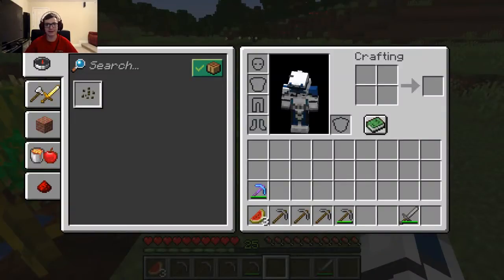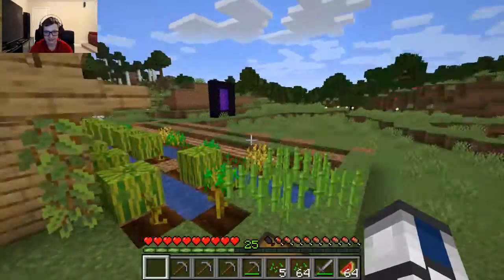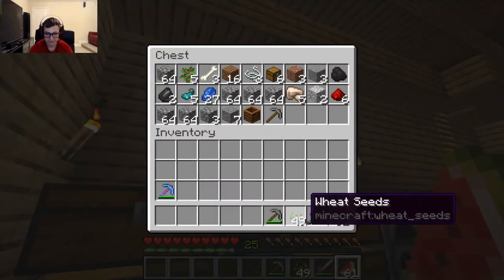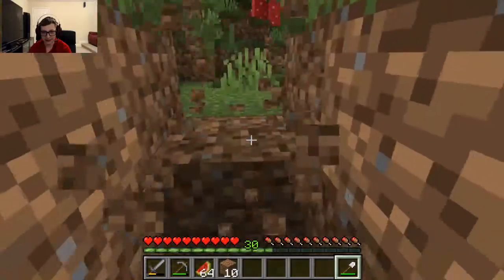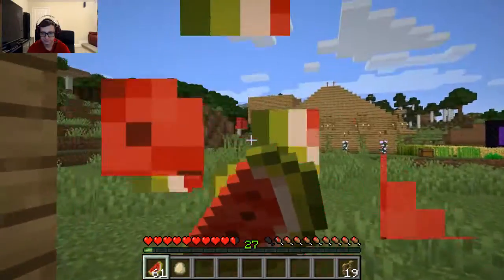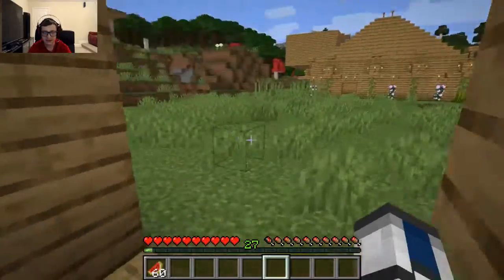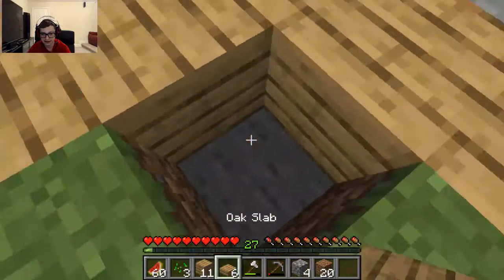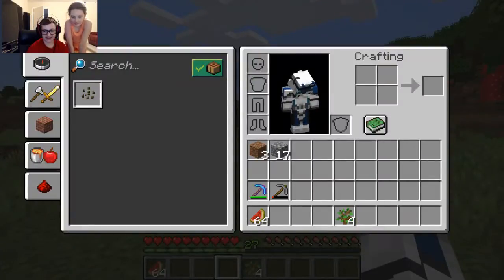New BanzaCraft SMP Ep. 16 Working on Madison Co